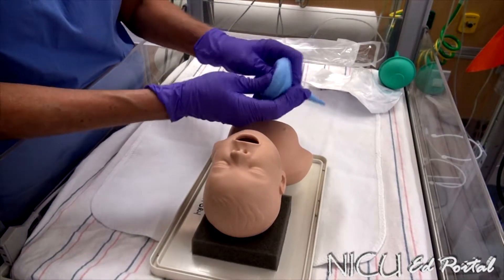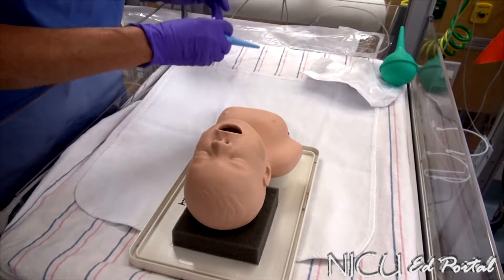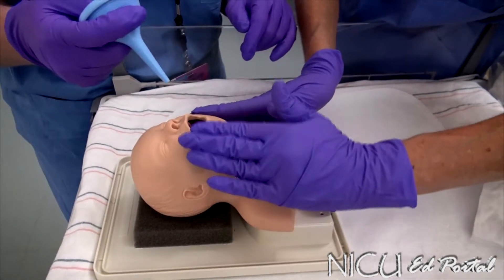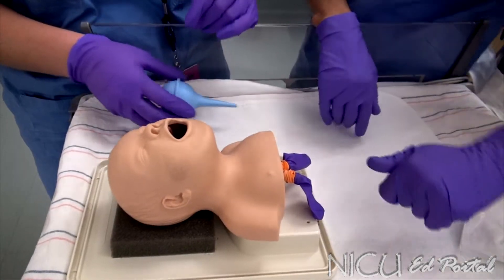Bulb suctioning technique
For health professionals.

Module:
NICU Procedures- Bulb suctioning technique

NICU Ed Portal is an innovative new program to complement your education during your NICU rotation. This program is designed for health professionals and trainees and will be used in conjunction with one-on-one teaching by a clinical mentor during your NICU rotation.  Individual modules can also be used for self-paced learning. Please refer to the current medical literature for updated information.

Please check back frequently for new modules.

The NICU Ed Portal Team

Edit history:
Initial publication: 11/08/17 (NICU Ed Portal)
Re-upload: 6/23/18